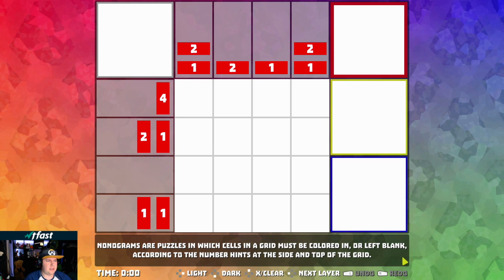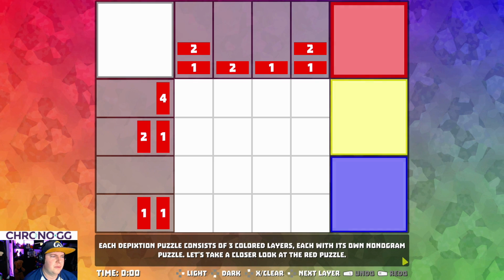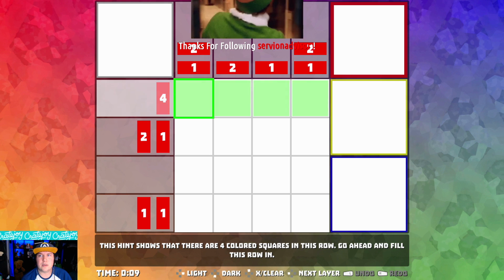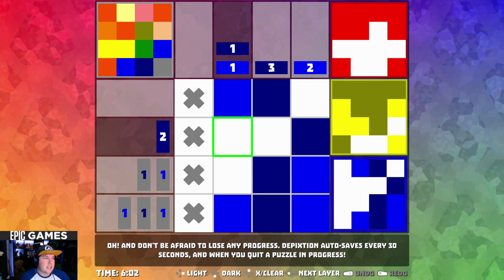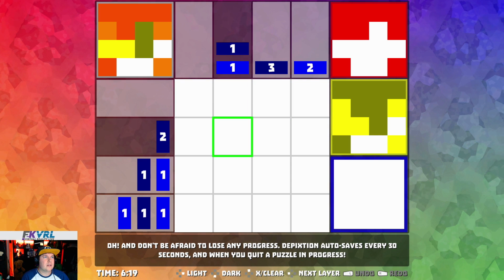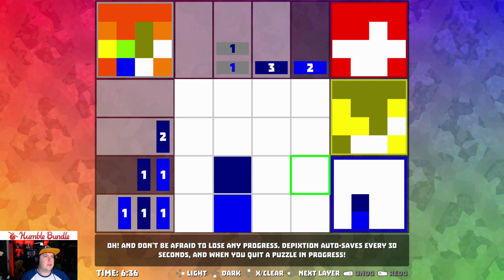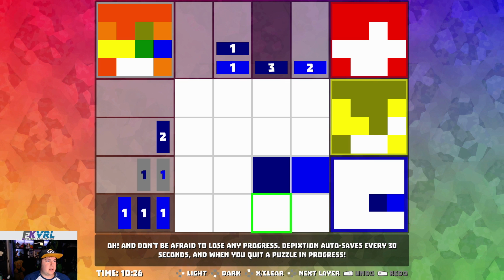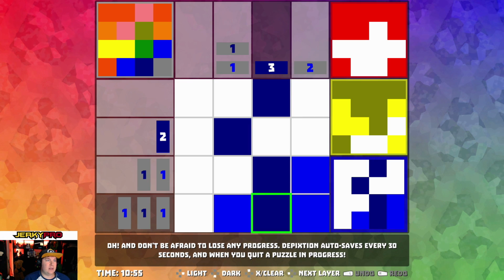Depixtion Gameplay (@Nintendo Switch)